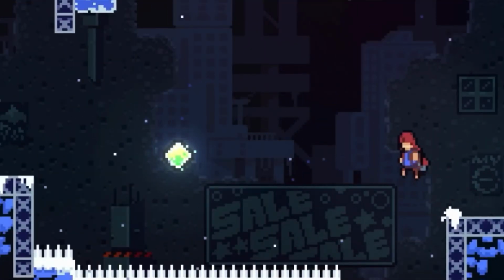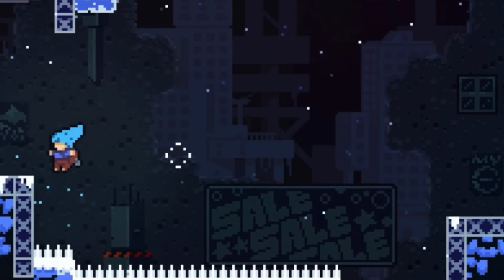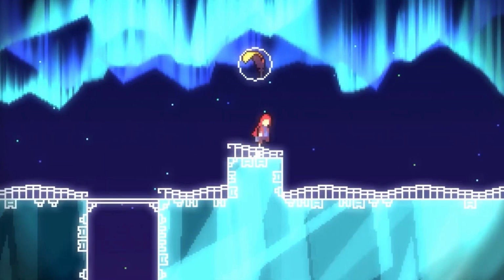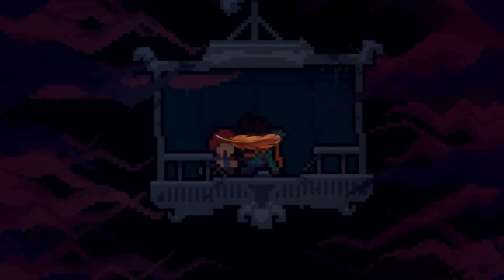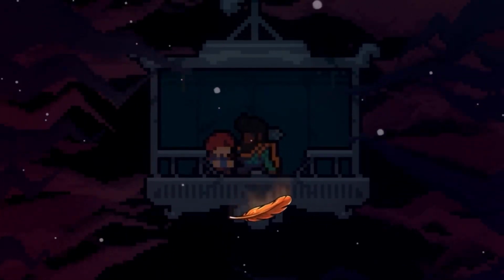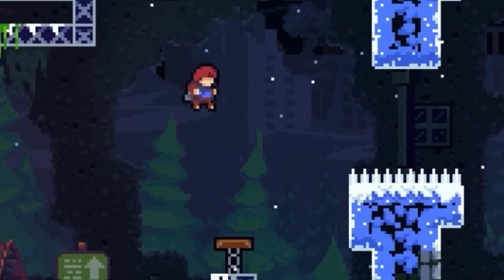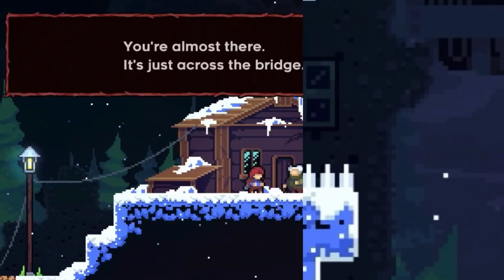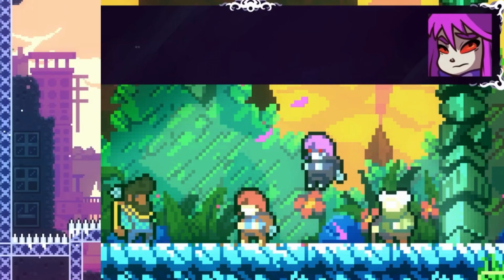Madeline | Show Me Your Moves (Smash Ultimate Concept #9)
I’m here to answer the age-old question of how Madeline from Celeste could work in Smash!

Alright, maybe not age old, more like year-old...